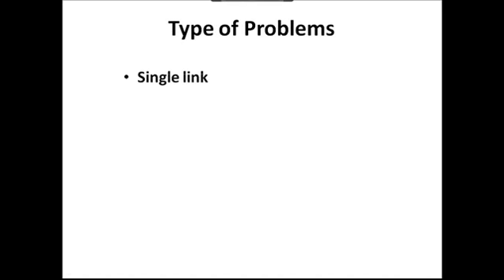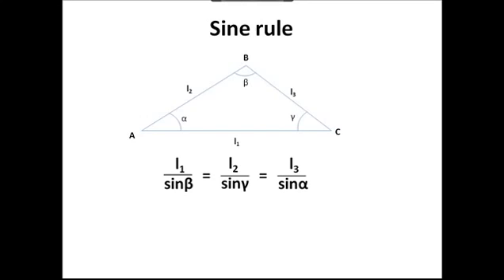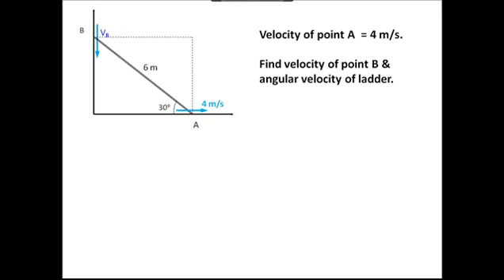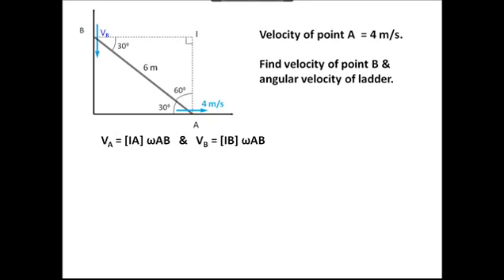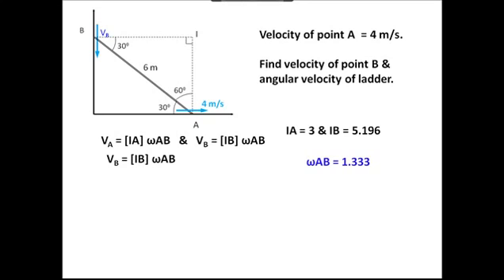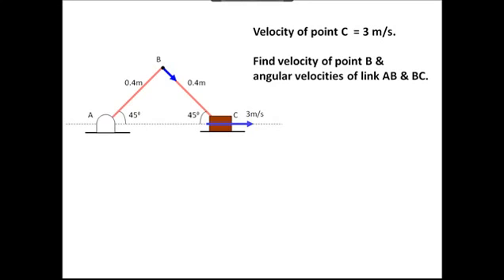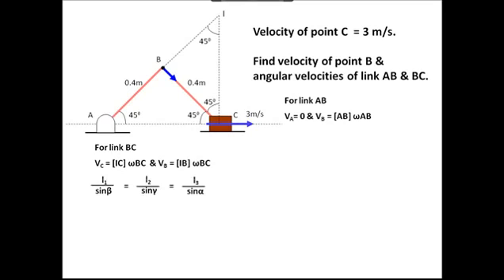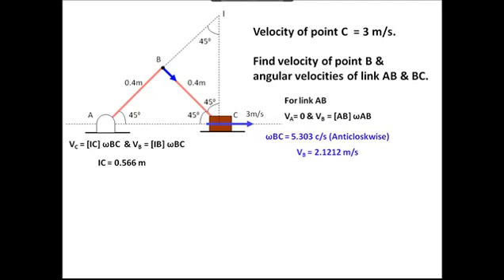Kinematics of Rigid Bodies Part 3 Single and Double Link